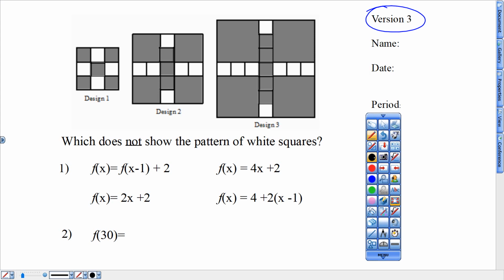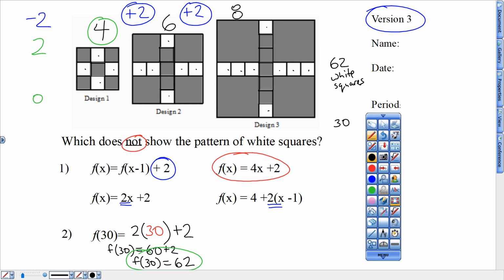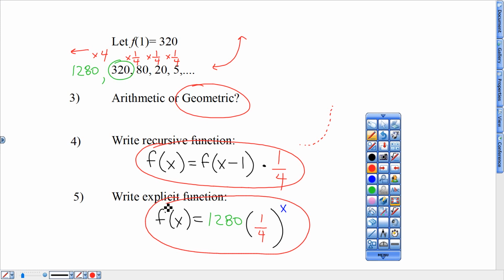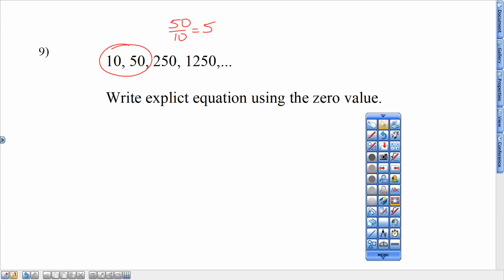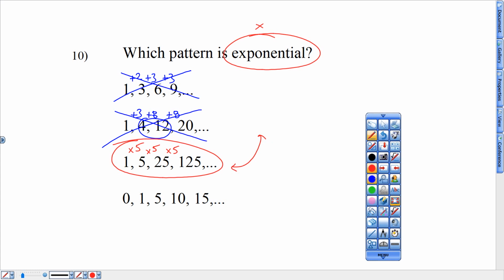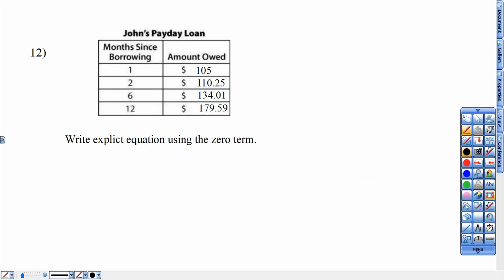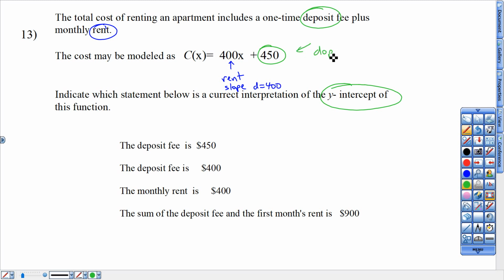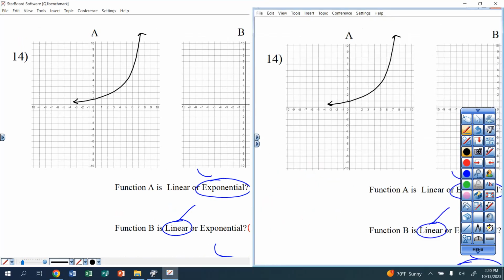benchmark version 3 video